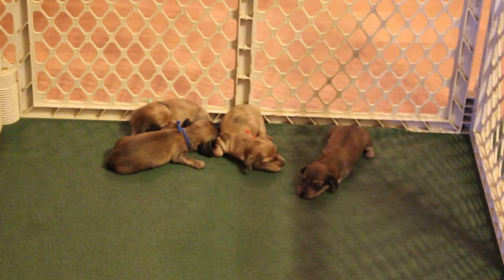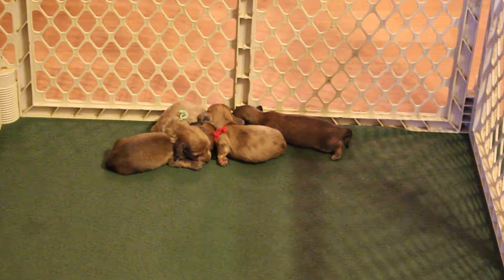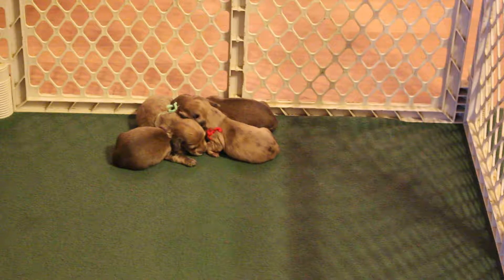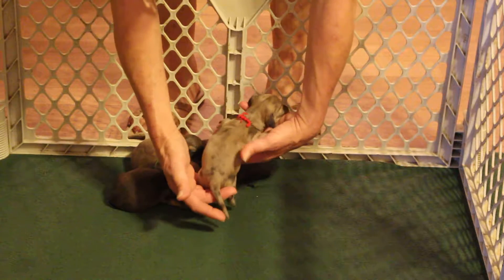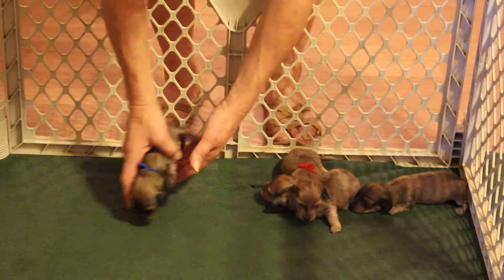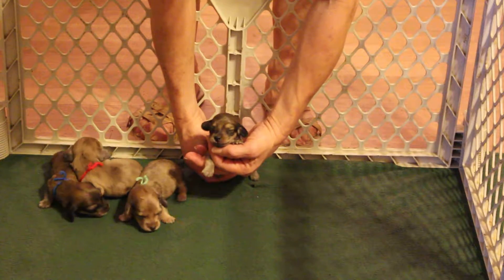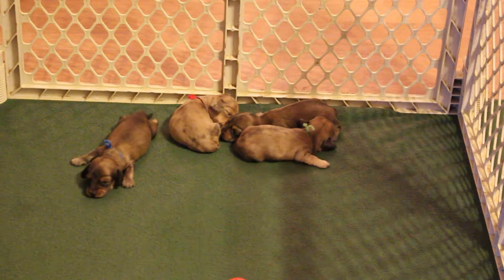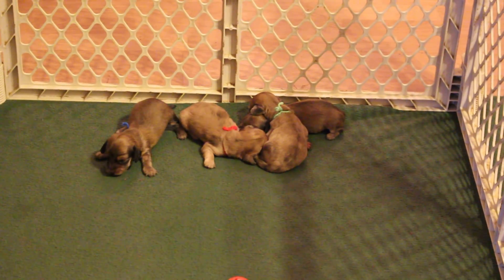Chloe pups 2 wk video